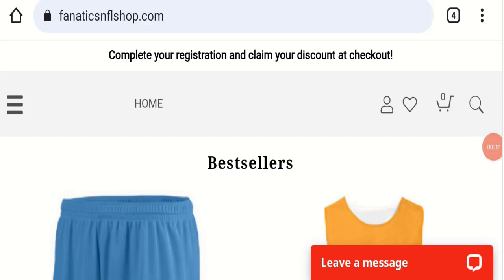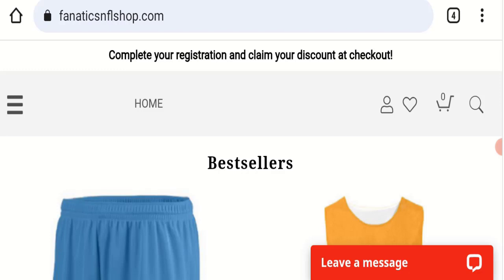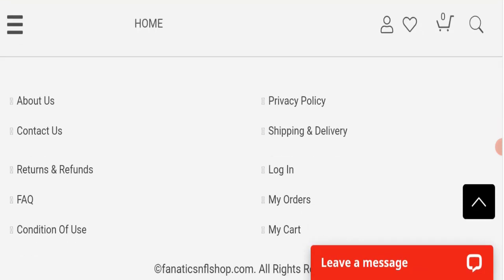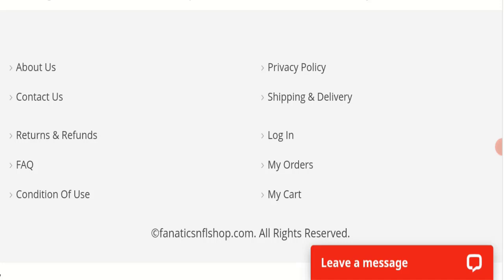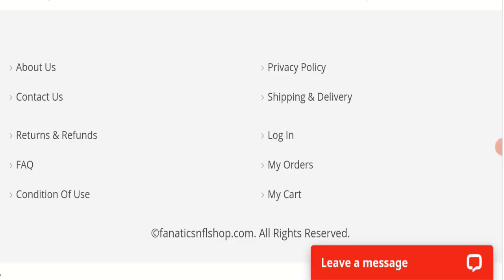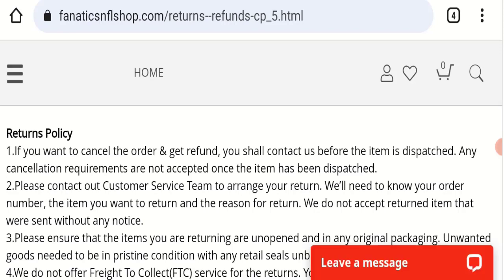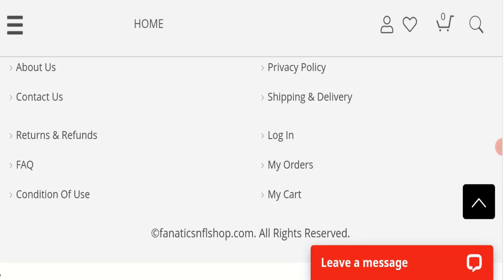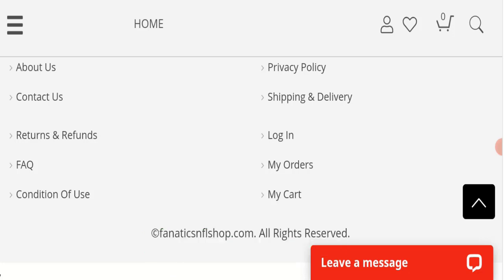Fanatics NFL Shop Reviews (Sep 2023) Watch Video & Know The Truth! Scam Advice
Do you want to know about Fanatics NFL Shop Reviews? Watch this video till end because in this video you will get to know about the legitimacy of the site.

1. How to Refund on PayPal? Step-By-Step Guide on the Refund Policy

2. How to get a refund for a fraudulent credit card transaction

3. How to check whether a product is genuine or not?

Scam Advice